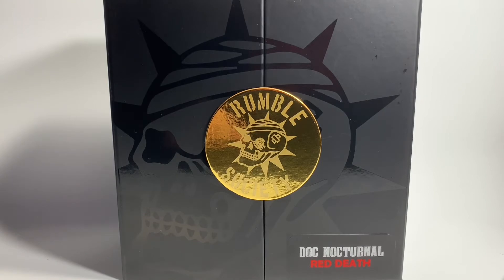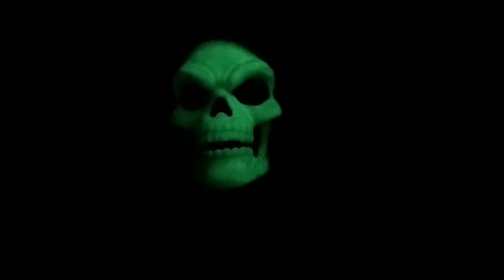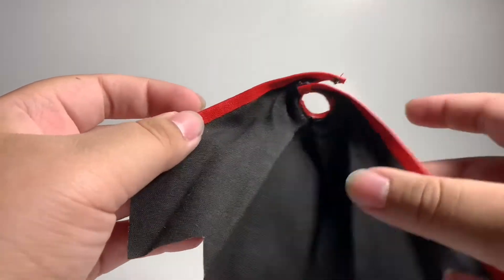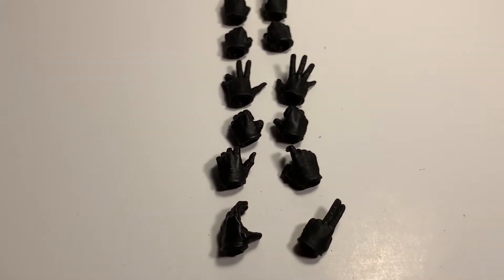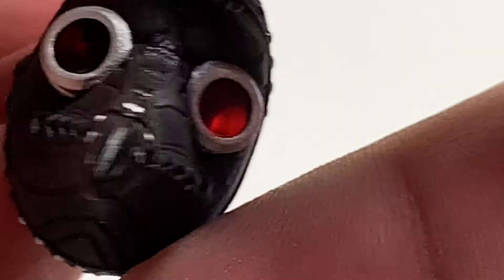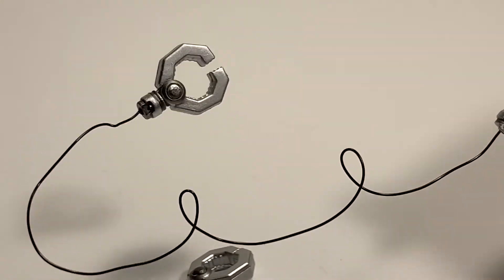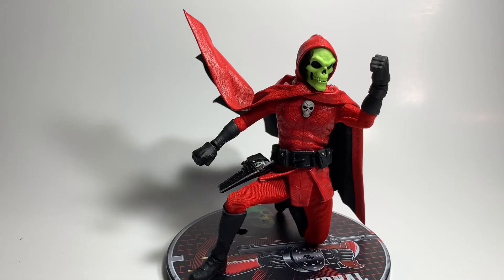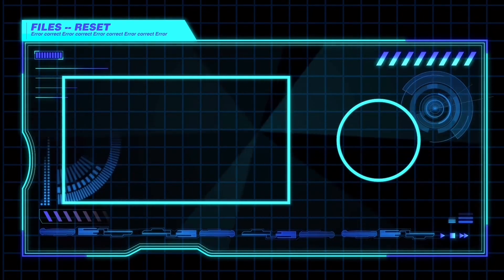Mezco Doc Nocturnal Red Death Figure Review